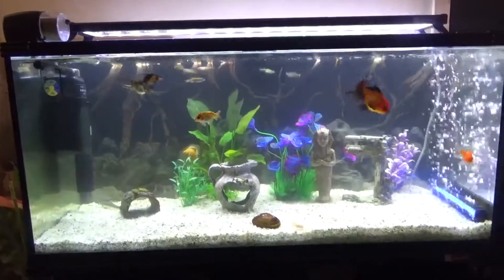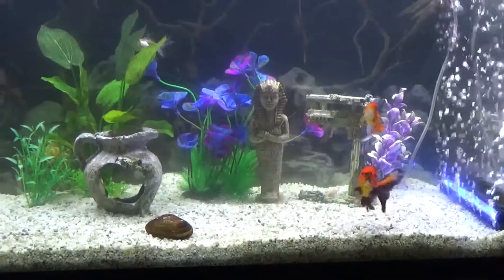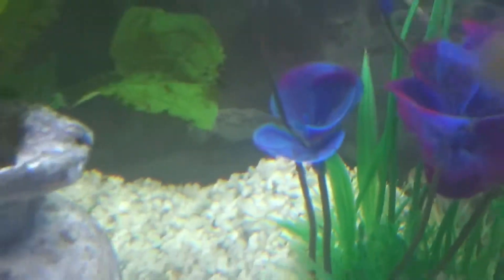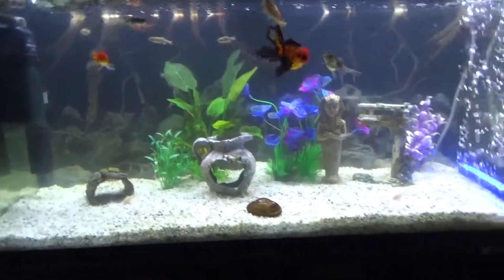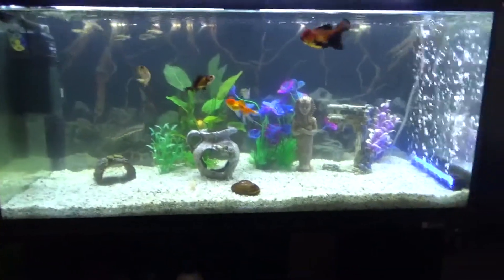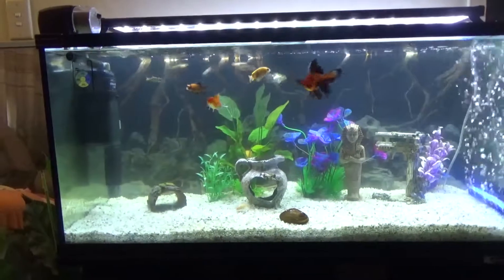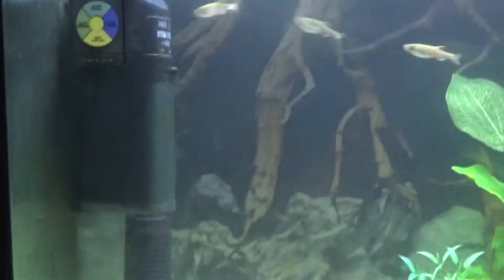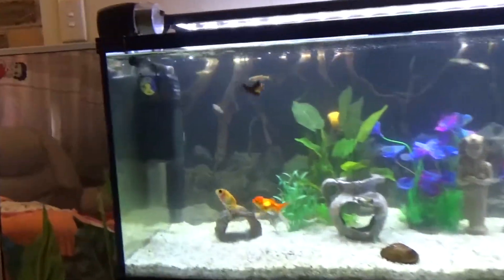Nitrogen Cycle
What it means to cycle your fish tank. Tips n' tricks to save you time n' keep your fish happy!